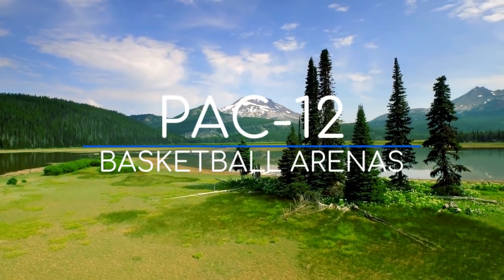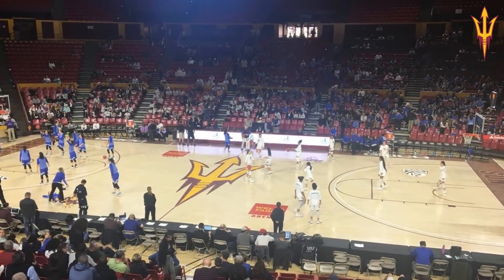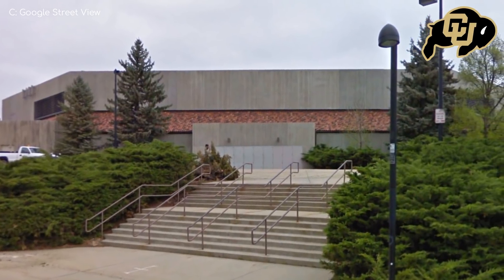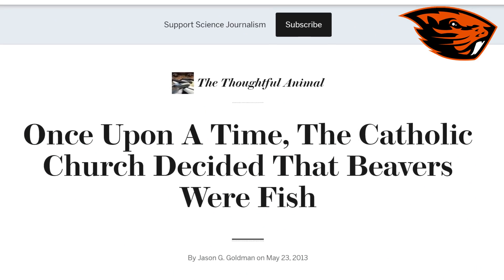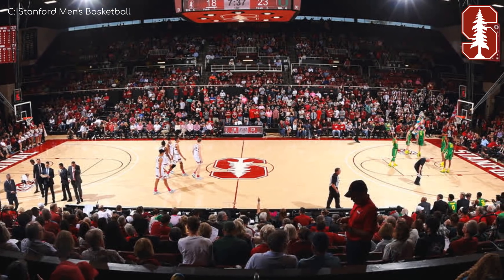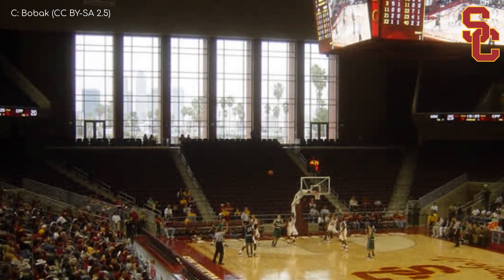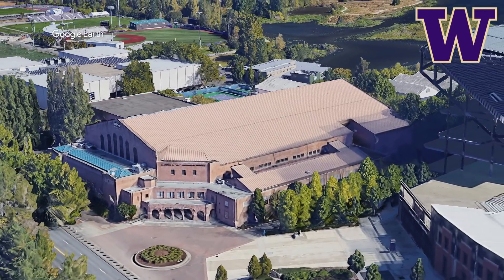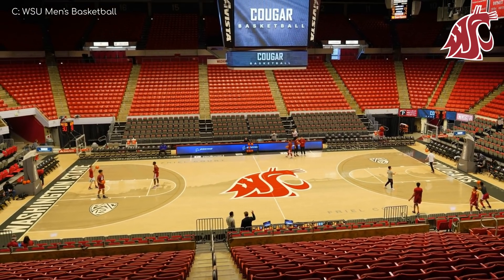Pac-12 Basketball Arenas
We showcase the basketball arenas of the Pac-12. Of of the many NCAA Division I conferences.